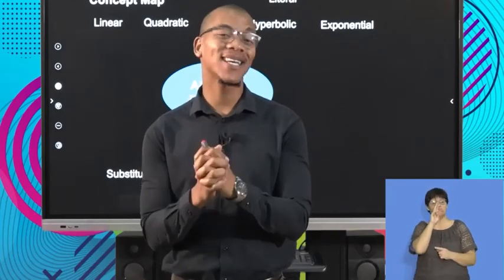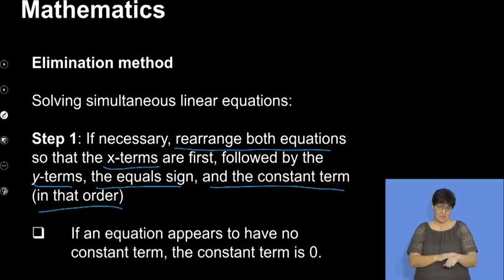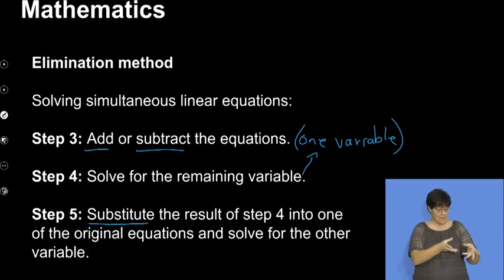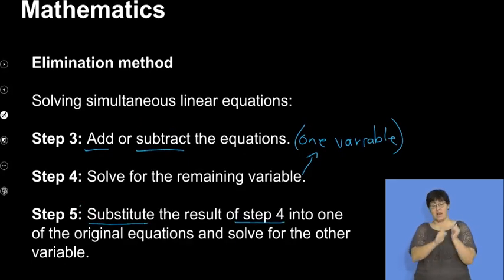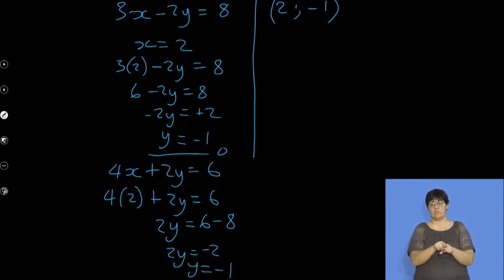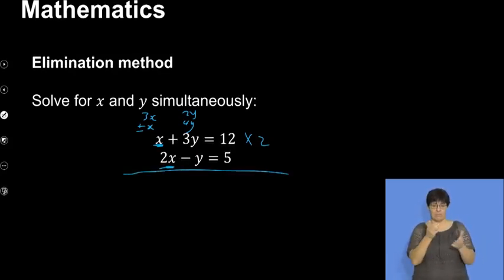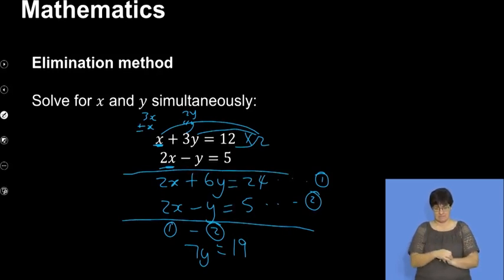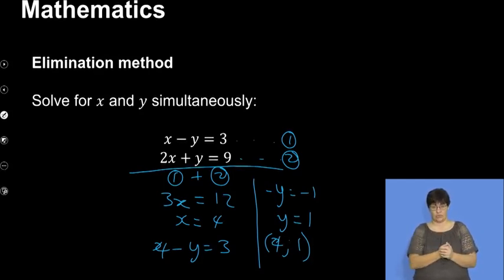Maths Grd 10 Solving Simultaneous Equations S2